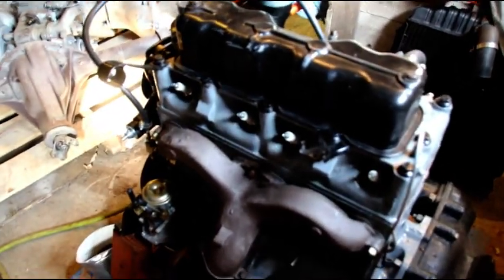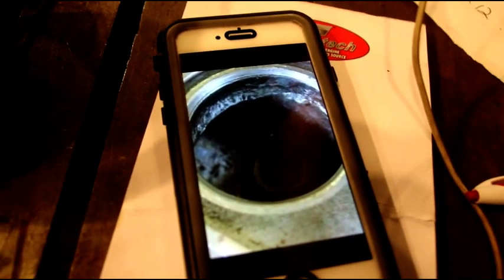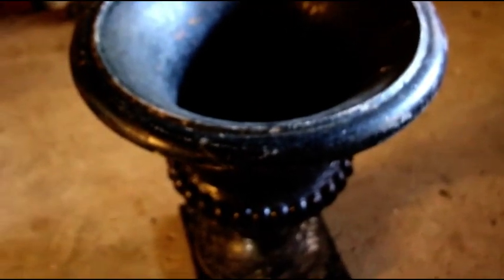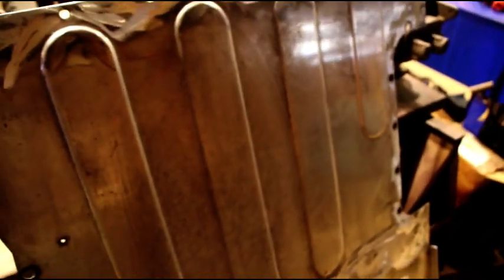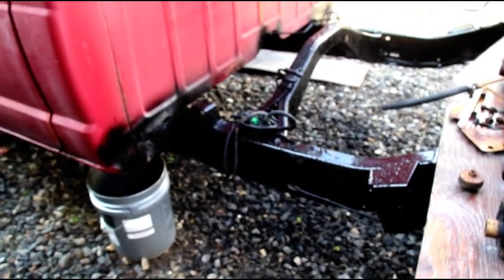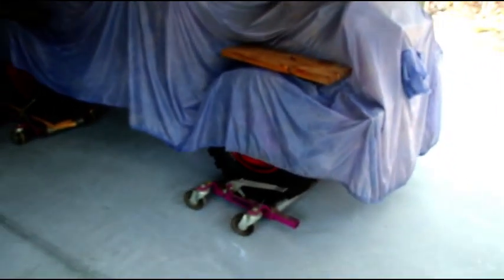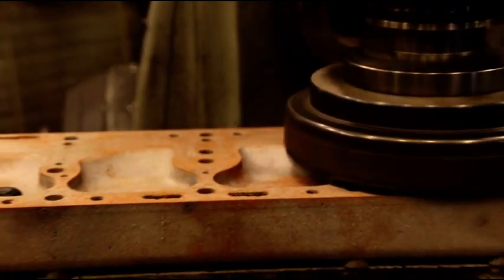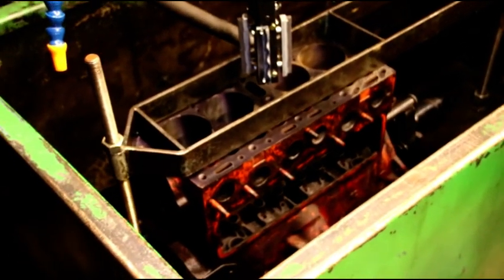Willys Engine Work, J20 Transmission Problems, Searching For Help......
Making progress on a few engines that are in the shop right now.   The story of the terrible Monster Transmission company that is holding my money and transmission hostage.